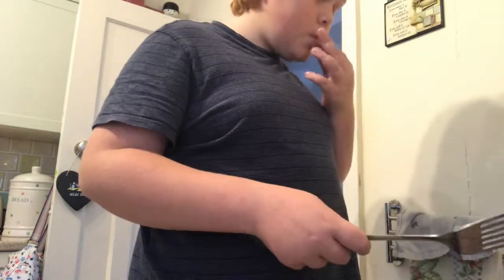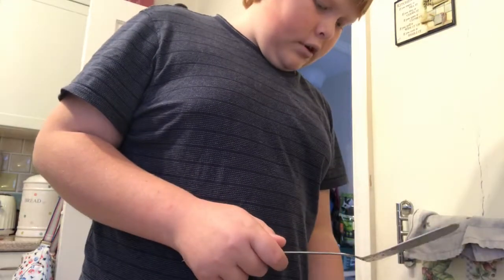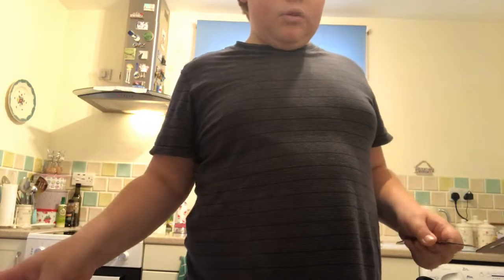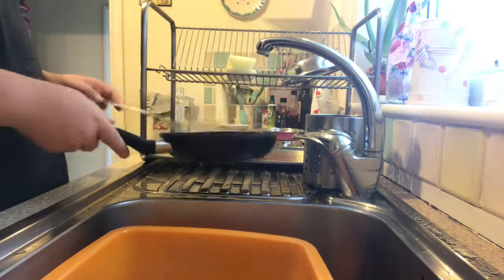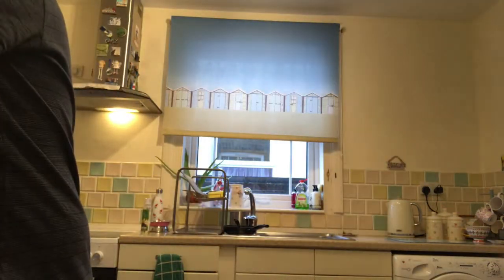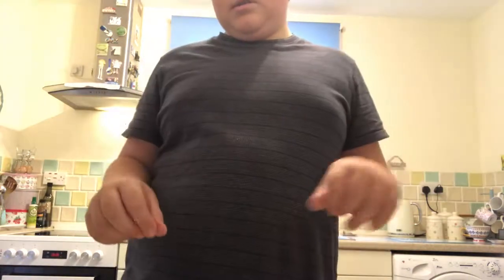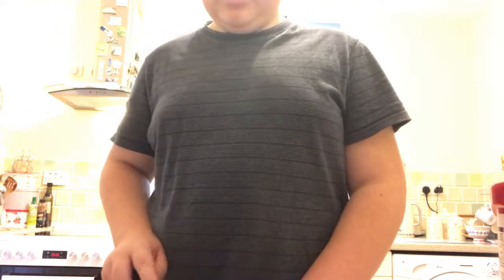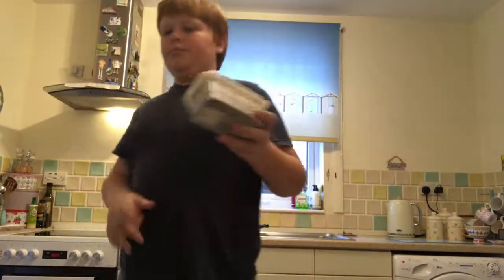How To Make A Bacon Sandwich! The Bob Cooking Show #1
Welcome to the Bob cooking show! Today I show you how to make a bacon sandwich!